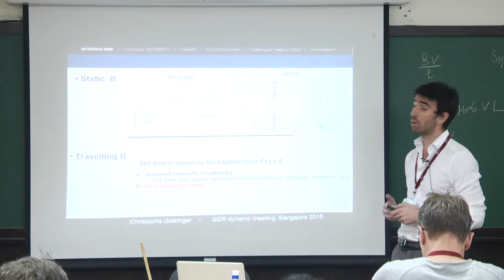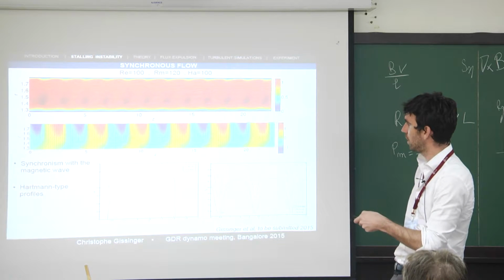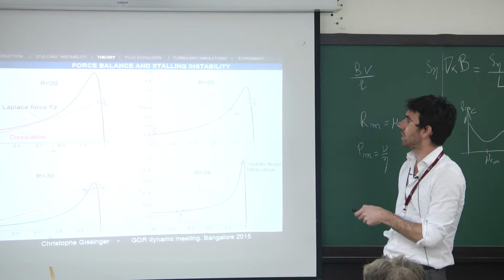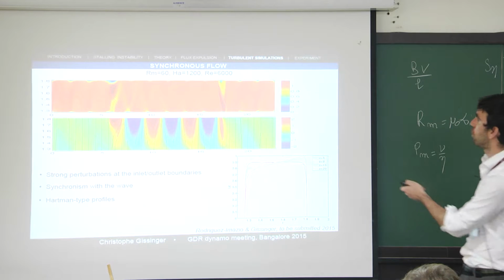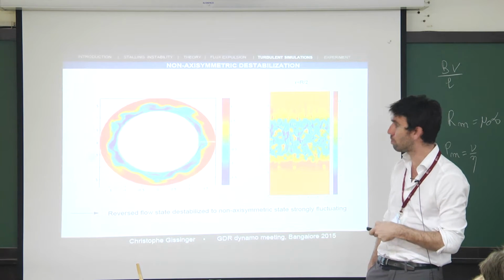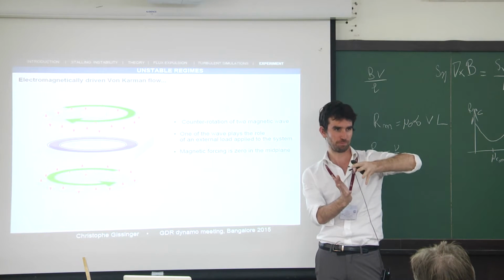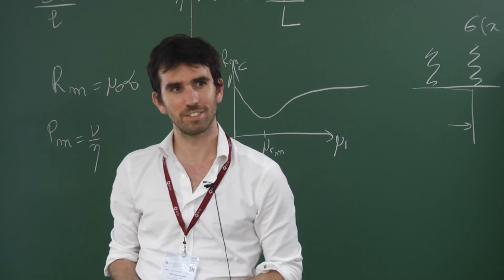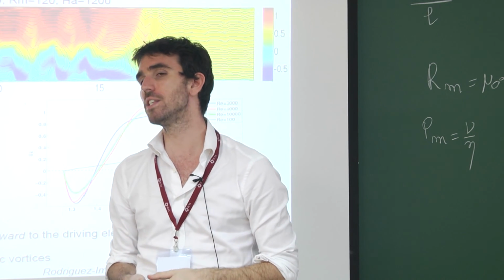Instabilities in electromagnetically driven flows by Christophe Gissinger